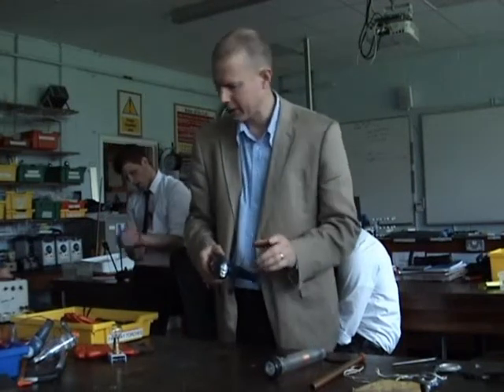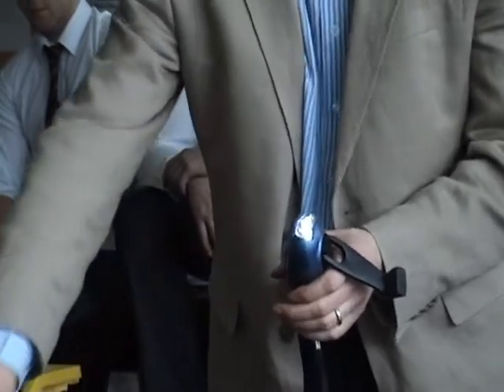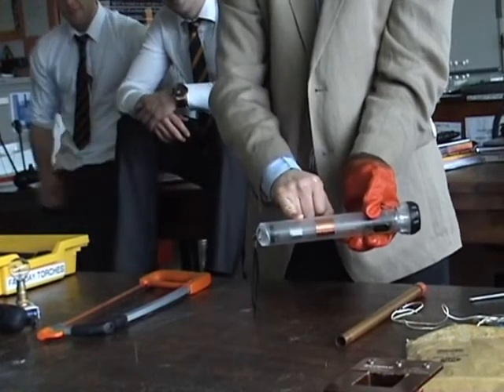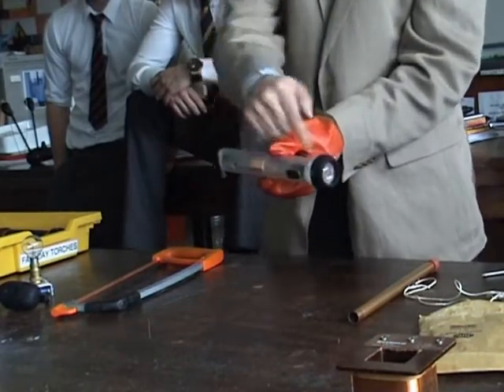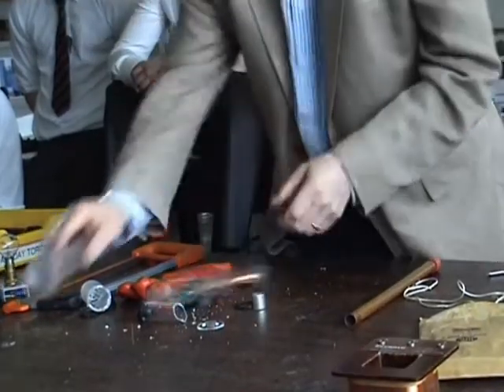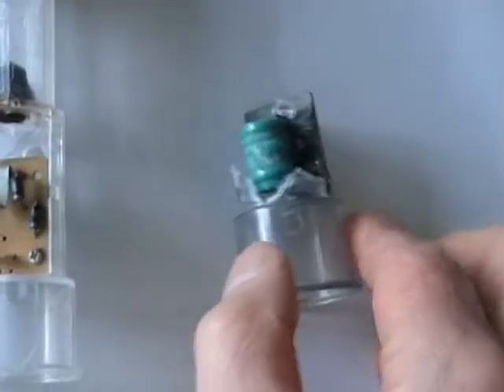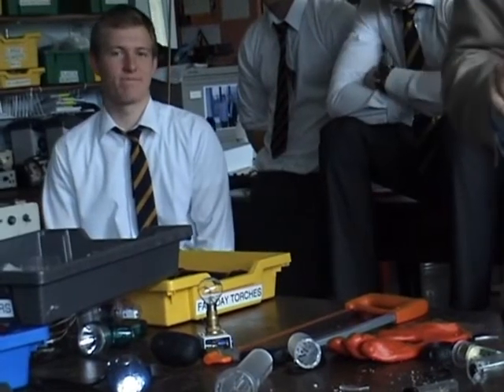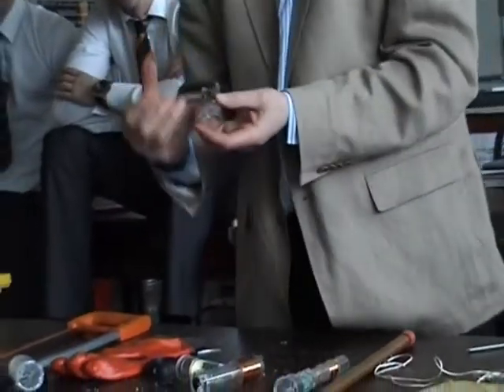Physics of the Faraday torch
There is lot of very interesting physics in the faraday torch.